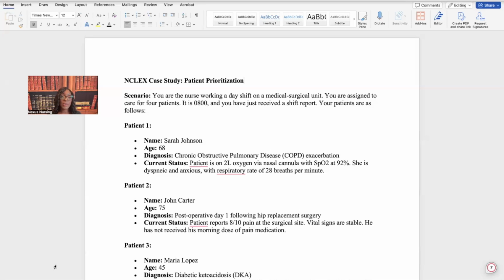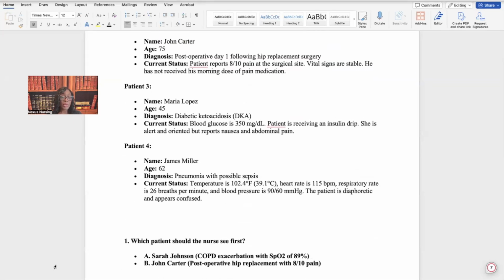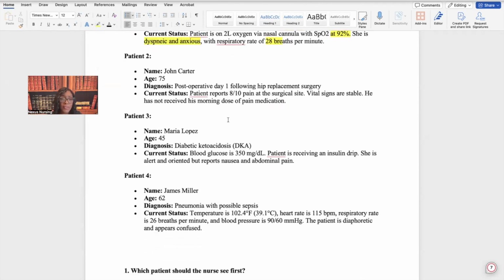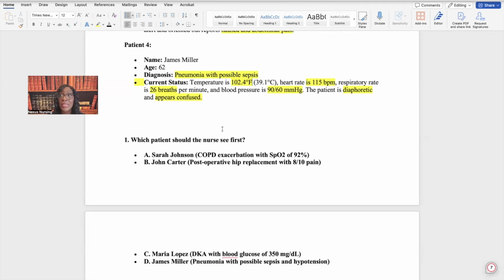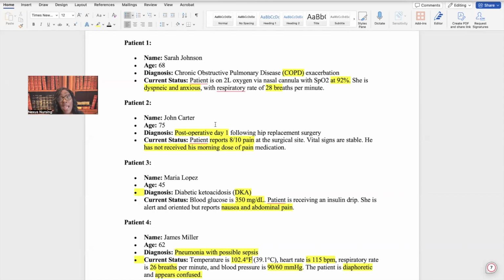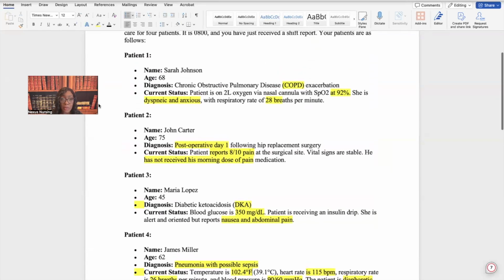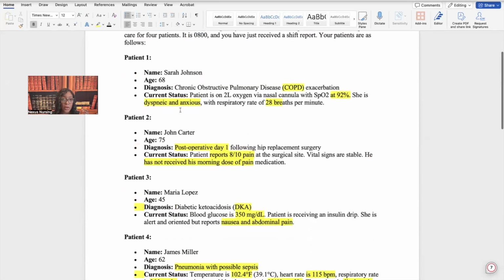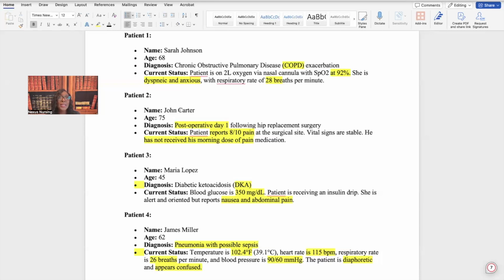Case Studies- Patient Prioritization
In this video you will learn about the importance of prioritization in case study formats.  These are important nursing concepts for NCLEX, HESI, and ATI.

Follow Nexus Nursing on Facebook, TikTok, and Instagram!!!